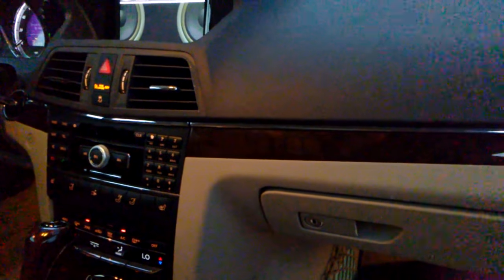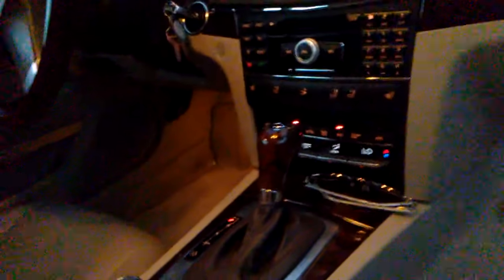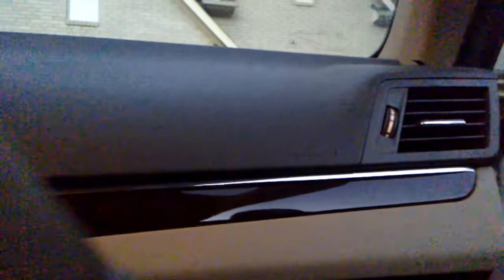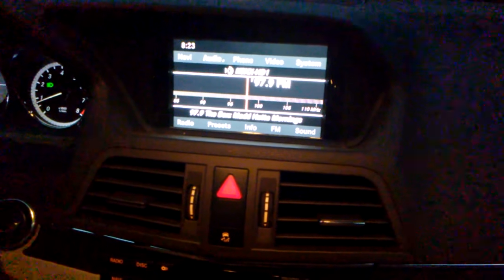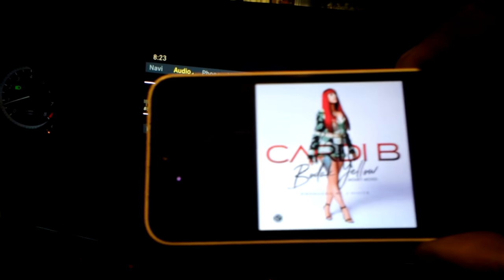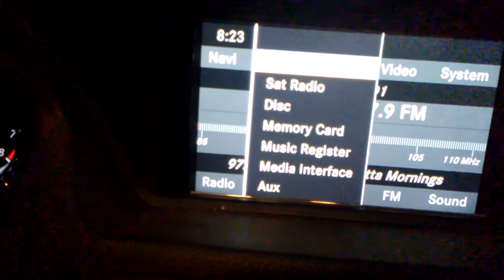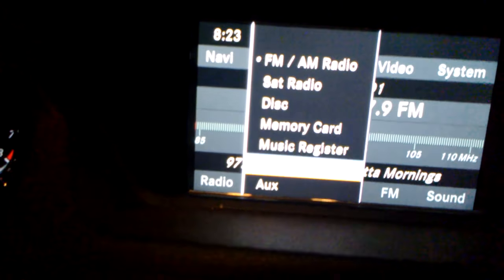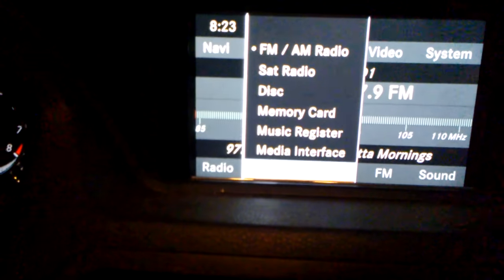How To Locate The Auxiliary Music Plug For A Mercedes Benz 2011 E350 Convertible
Nulaxy Wireless in-Car Bluetooth FM Transmitter Radio Adapter Car Kit W 1.44 Inch Display Supports TF/SD Card and USB Car Charger for All Smartphones Audio Players-KM18

Amazon Phone Accessories

Amazon Mercedes Parts